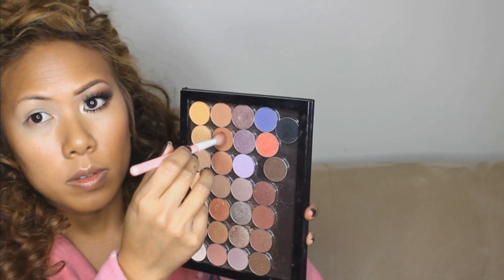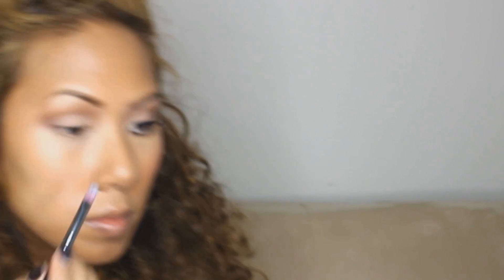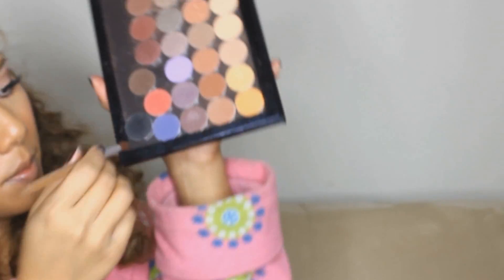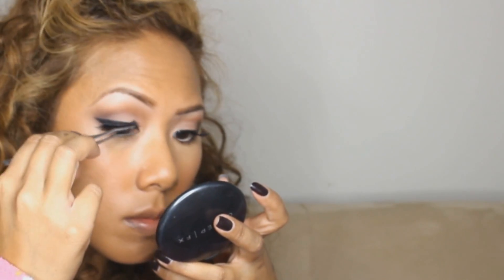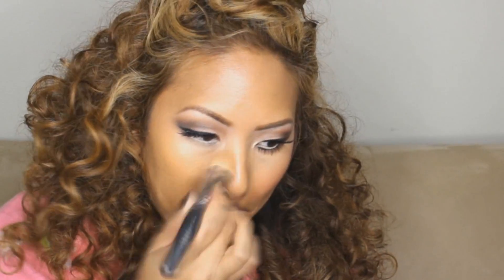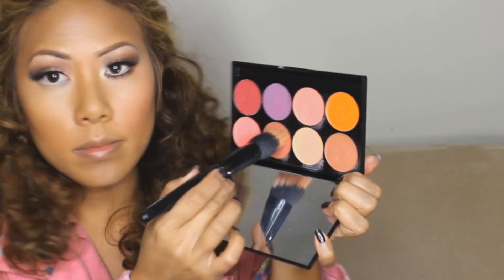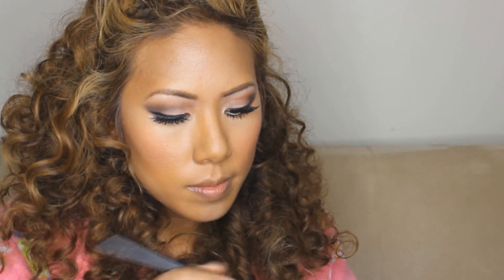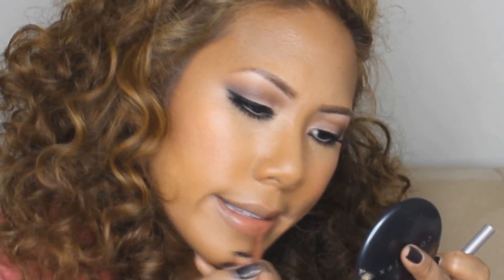Get Ready With Me: Sexy and Smokey Club Makeup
Hi Bellas,

It's time for another tutorial!  I recently filmed a Get Ready With Me video and came up with a very divalicious night out look for you all.  Check it out!

I own all copyrights to this music in this video, created for me for the purpose of this video